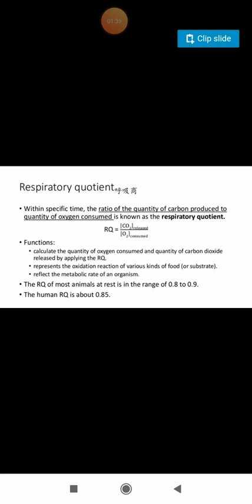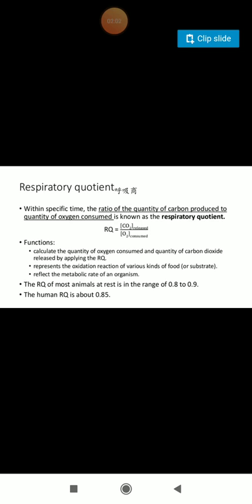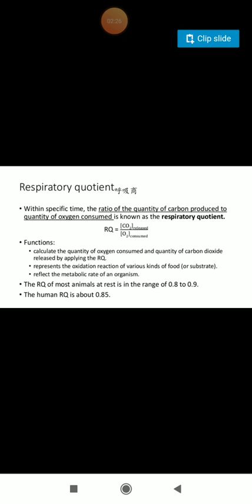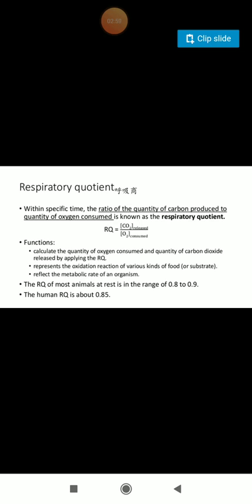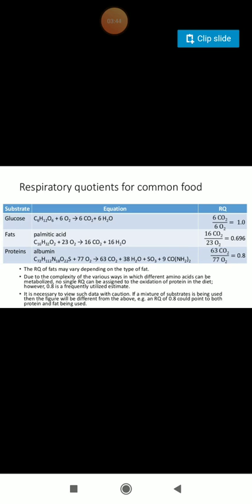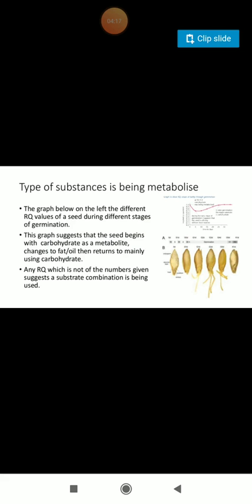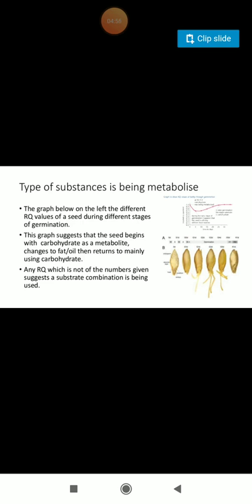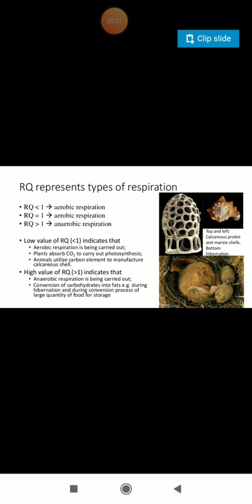Respiratory quotient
11th class